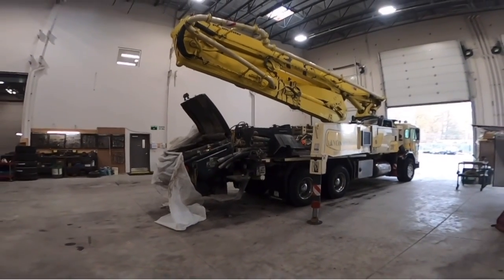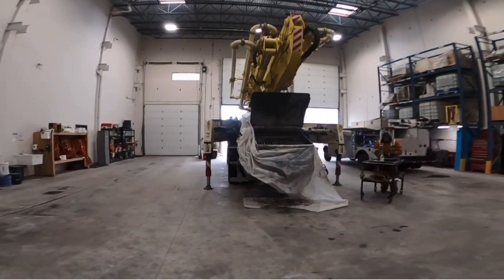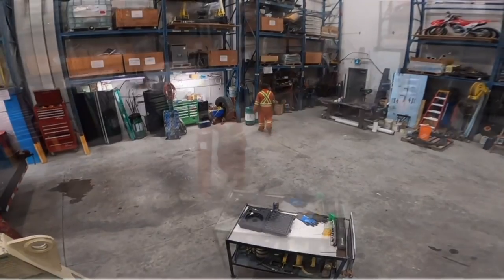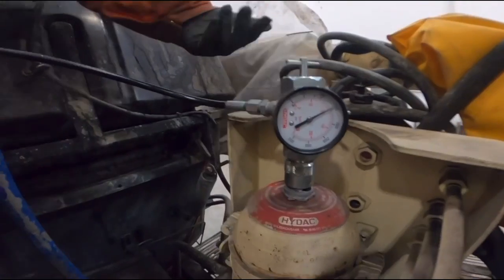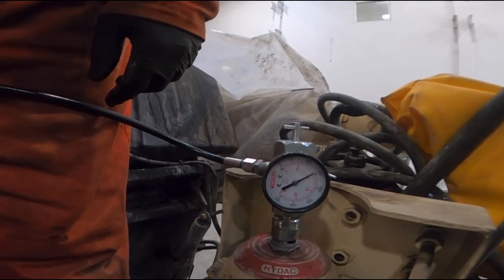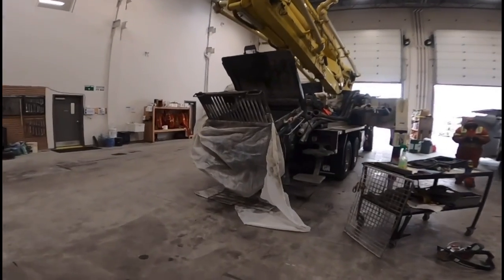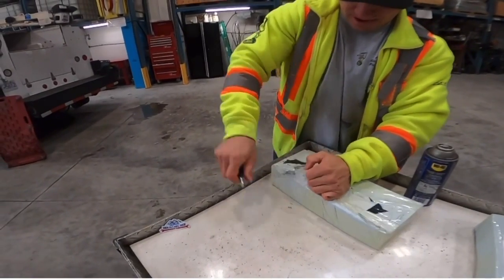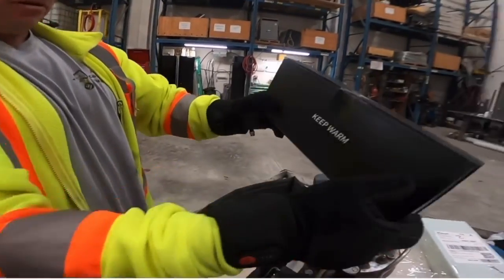Charging the accumulator bottle on a Putzmeister concrete pump.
David Pemble of Mountainside Repair uses an accumulator recharge kit to top up the accumulator bottle on a Putzmeister concrete pump.